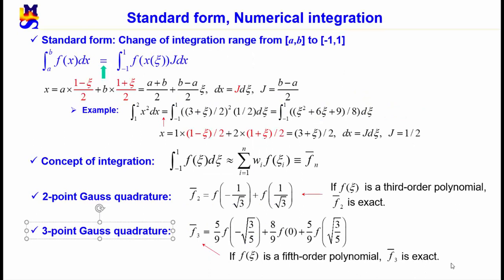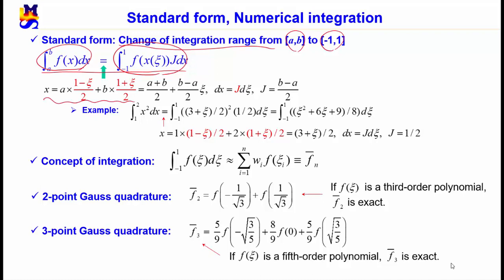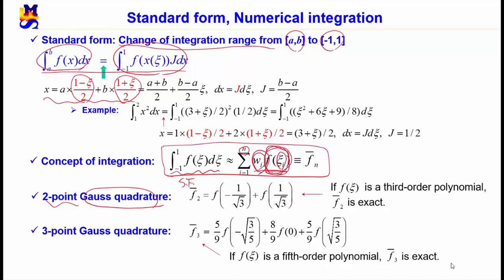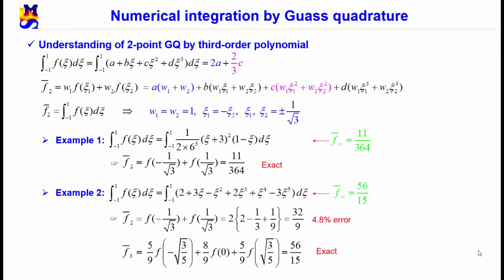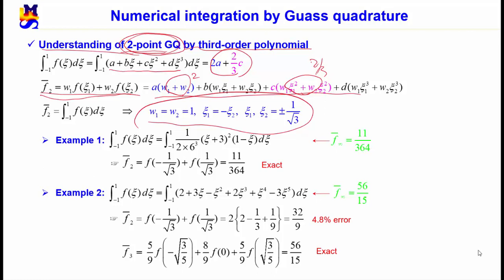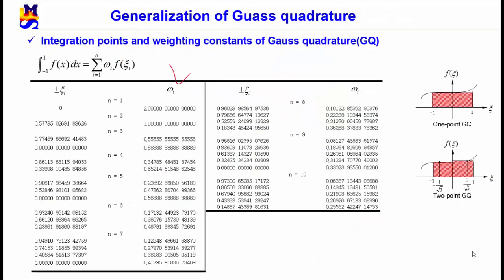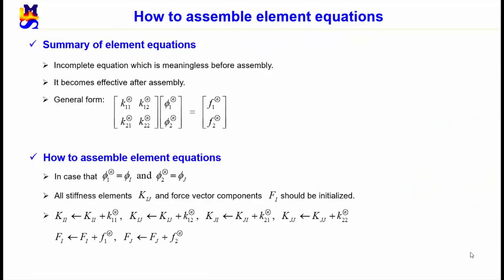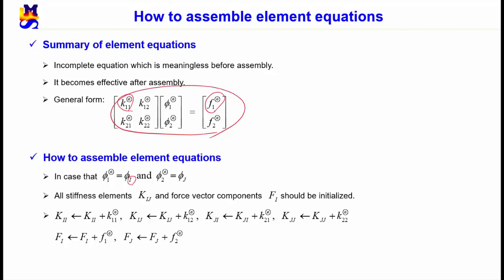Variational (Ritz) approach to FEM 2 [ENG]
이 영상에서는 손으로 계산할 수 있는 1차원 유한요소 모델을 이용하여 유한요소 과정을 설명합니다.
"Variational (Ritz) approach to FEM 2"에서는 수치적분을 다룹니다.

경상대학교 전만수 교수

In this video, the finite element process is explained using a one-dimensional finite element model that can be calculated by hand.
"Variational (Ritz) approach to FEM 2" mainly deals with numerical integration.

Prof.Joun, Gyeongsang national university